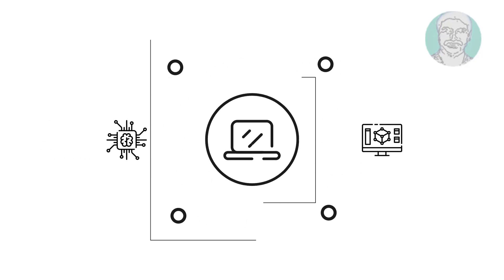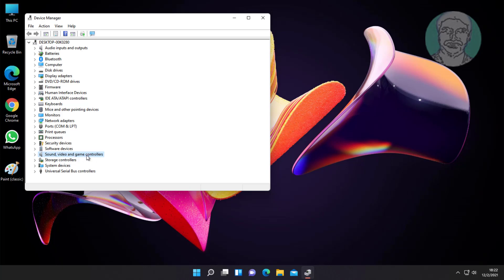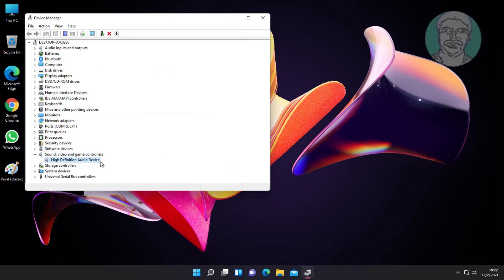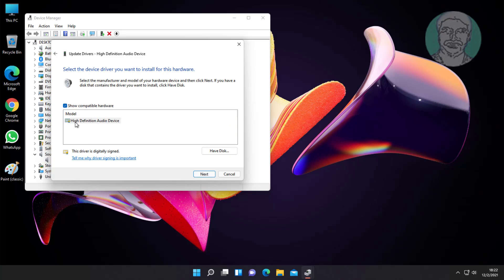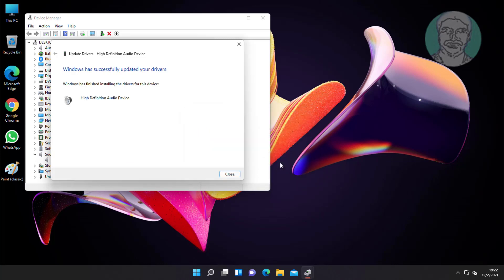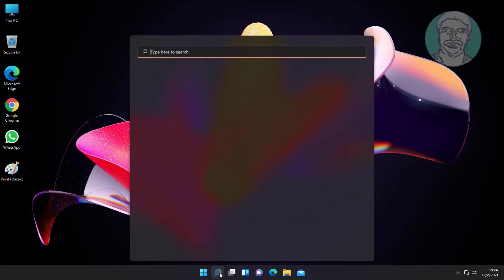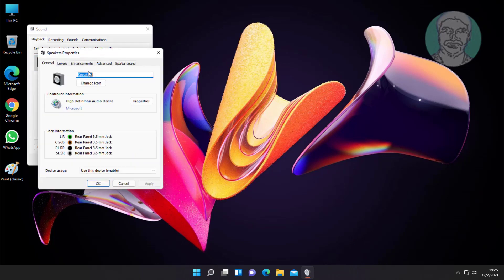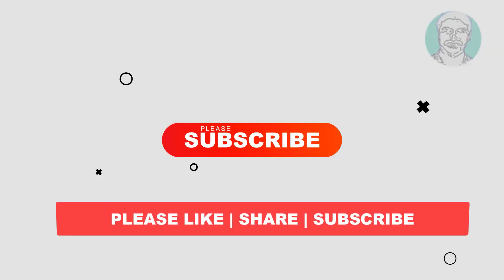Fix No Enhancement Tab In Sound Settings On Windows 11 (Solved)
This Tutorial Helps to Fix No Enhancement Tab In Sound Settings On Windows 11 (Solved)

00:00 Intro
00:10 Open Device Manager
00:27 Update Audio Device
00:59 Select High Definition Audio Device
01:16 Restart System
01:39 Open Sound Settings
01:58 Closing